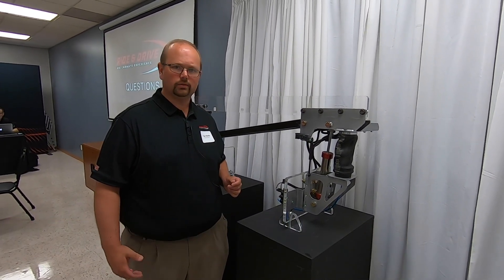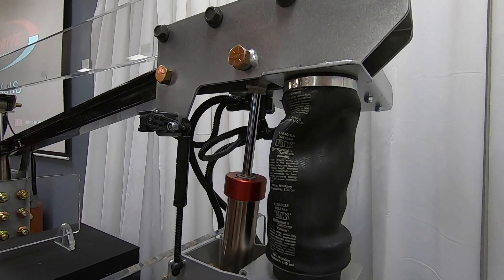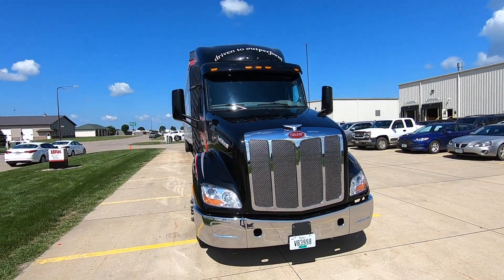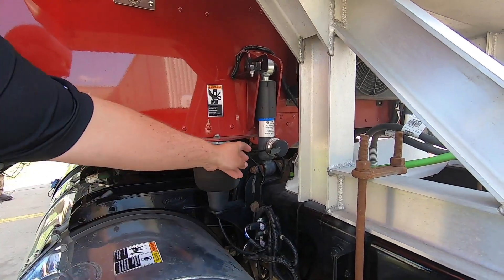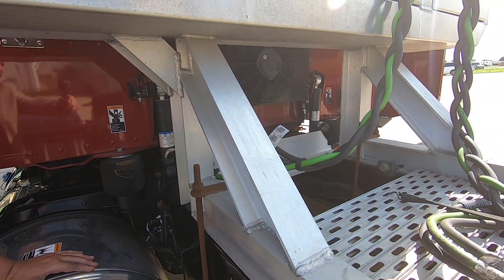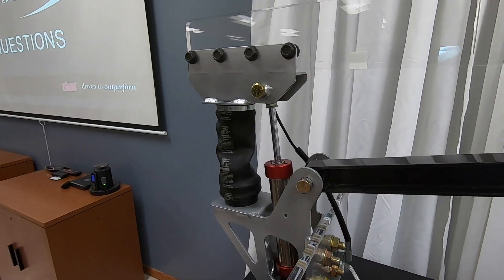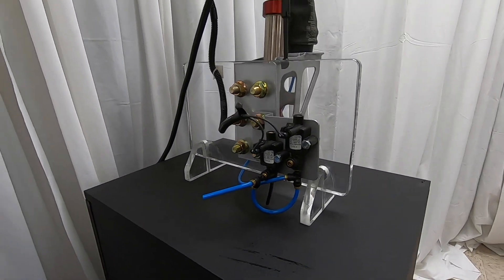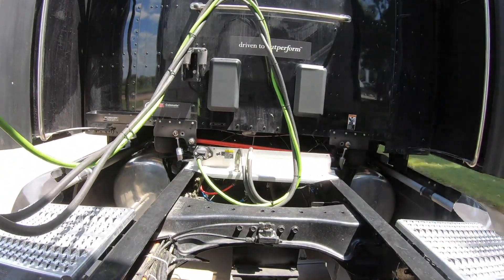Link’s new ROI Cabmate suspension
Link’s senior engineer, Ty Davis, talks about the company’s new Road-Optimized Innovations (ROI) Cabmate suspension system at their manufacturing plant in Sioux Center, Iowa. Joel Morrow, senior driver and head of research and development at Ploger Transportation, provides feedback on the performance of the ECU-controlled system.